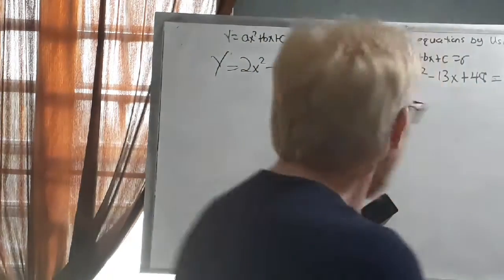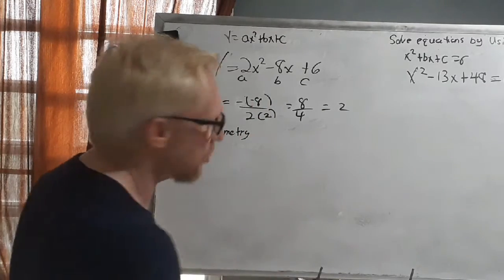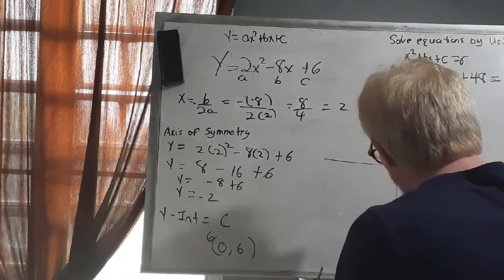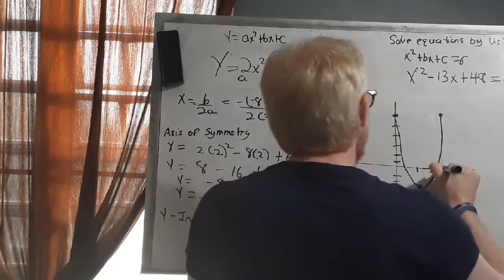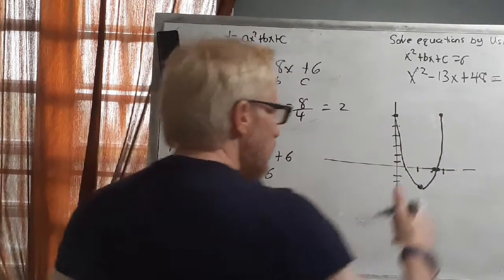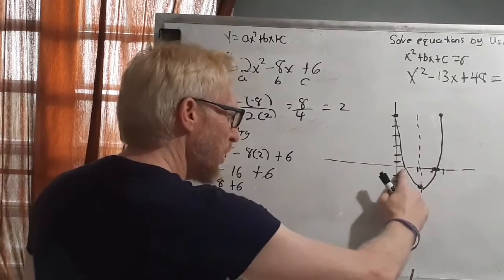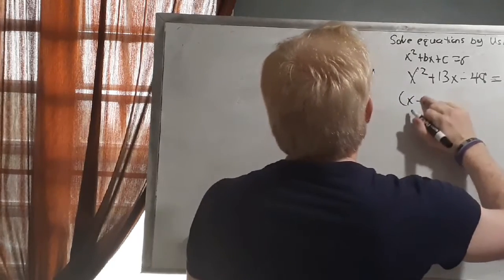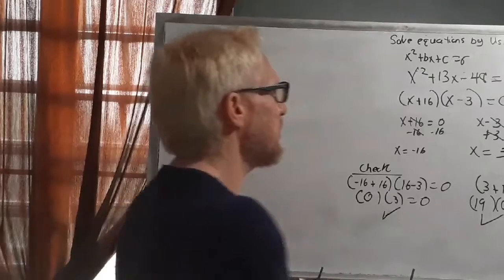Algebra 2 Summer Course Class #15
In this video I explain how to graph quadratic functions and how to solve quadratic equations using x^2 +bx+c =0 form